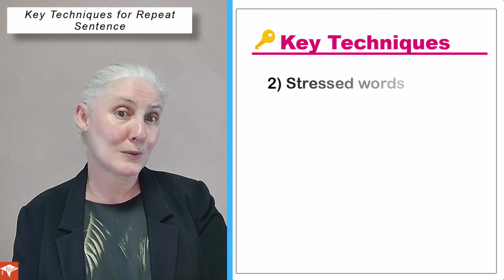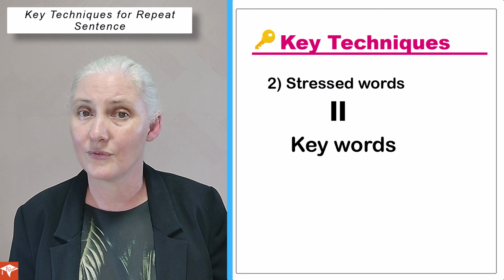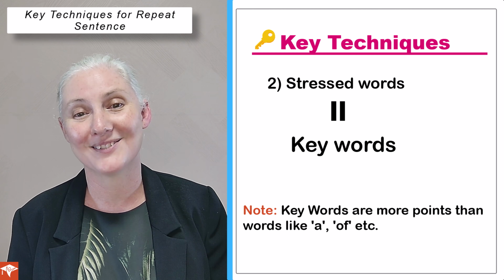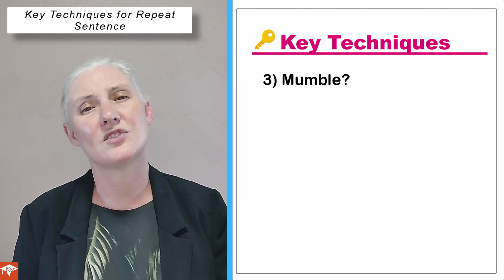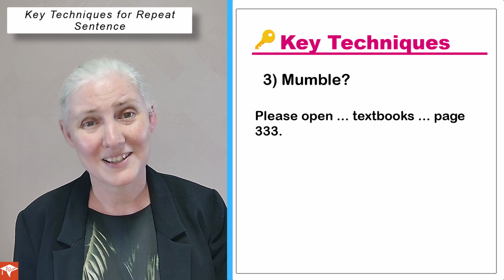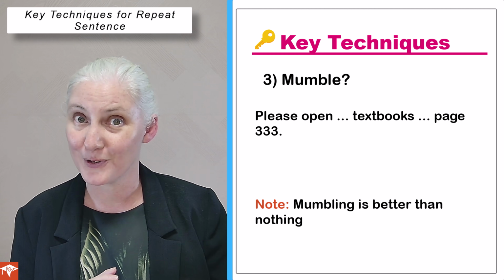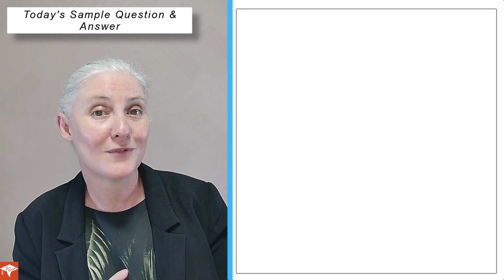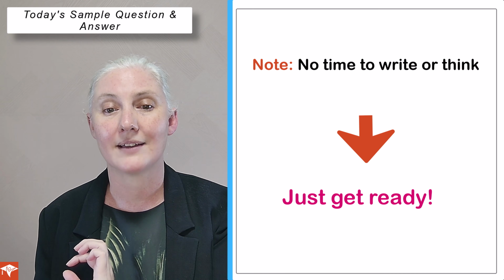Secret technique for Repeat Sentence Questions | PTE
This lesson was made in 2023.  But the strategy is STILL relevant!

This video gives a short, effective strategy.
For a deeper, more up-to-date dive into how to prepare for Repeat Sentence, watch my newer video: